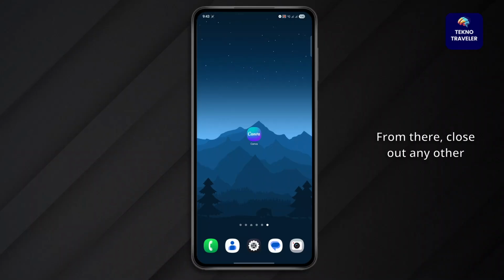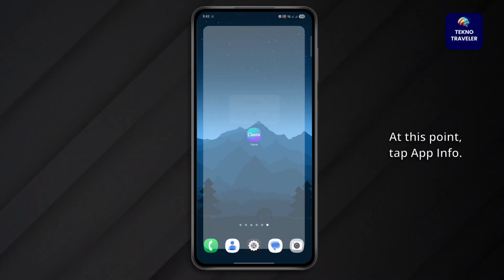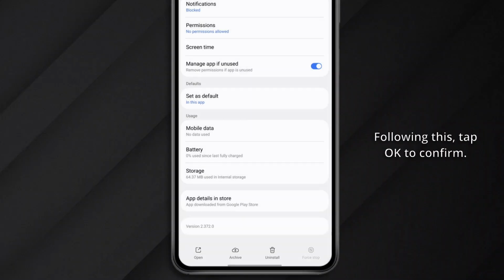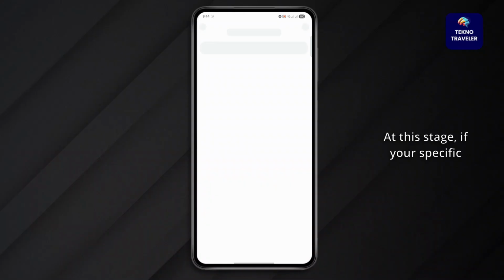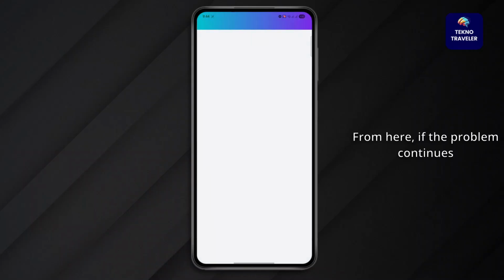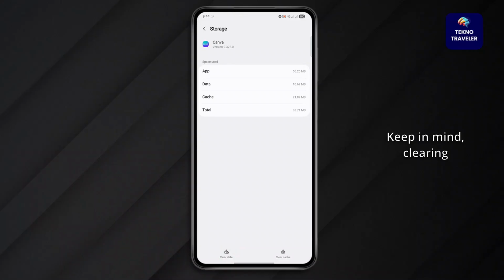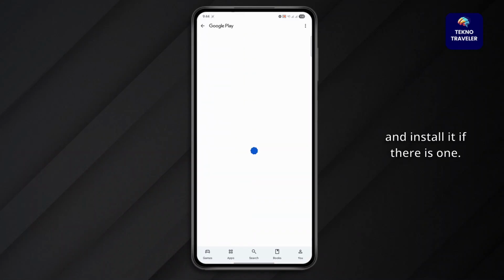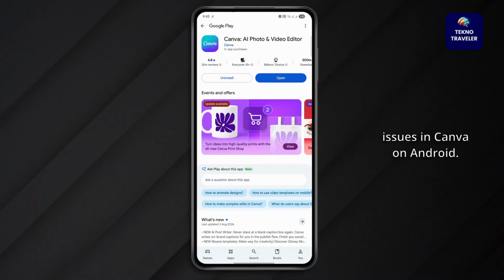How to Fix Slow Loading Issues on Canva on Android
Learn how to fix slow loading issues on Canva on Android in this step-by-step tutorial. If Canva is loading slowly or not loading properly on your Android device, this guide will show you how to troubleshoot and improve the app's performance.

In this video, you'll learn how to fix Canva slow loading on Android, resolve Canva loading issues on Android, and fix Canva app slow performance. You'll also discover solutions for Canva not loading on Android and other Canva performance issues with simple Android troubleshooting steps.

Timestamps:
0:00 Introduction
0:20 Fixing Canva Slow Loading Issues